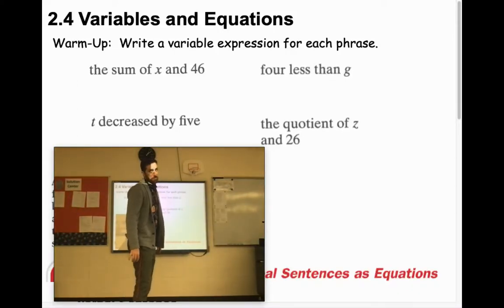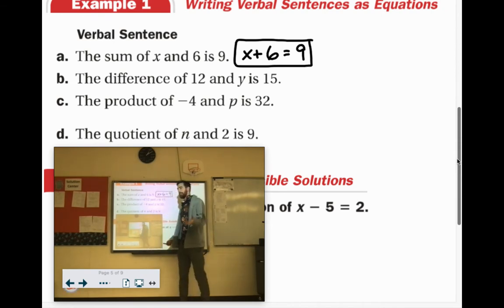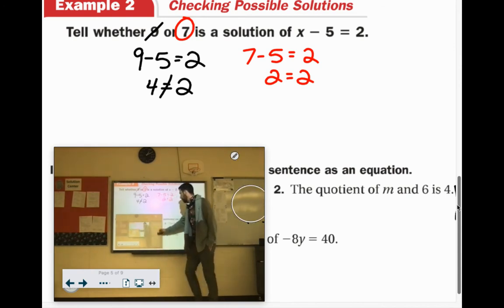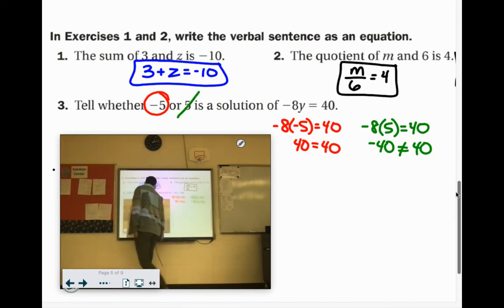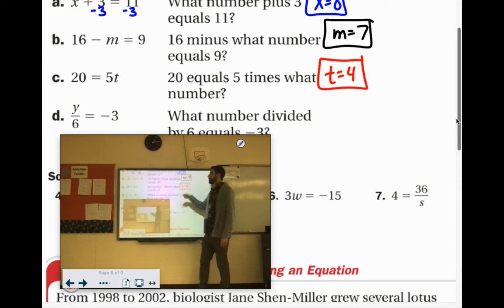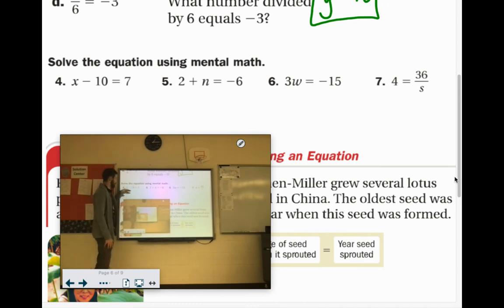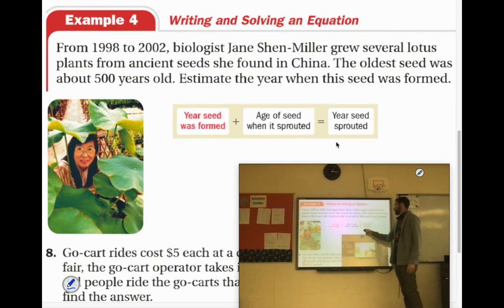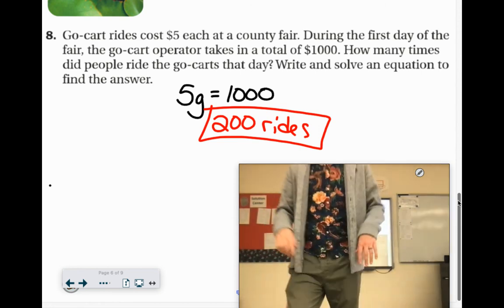IA Variables and Equations